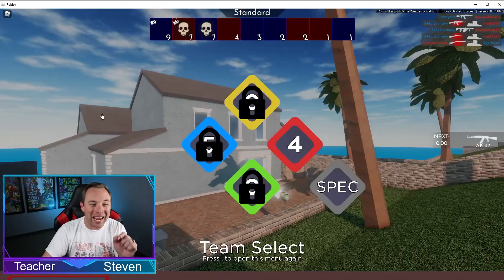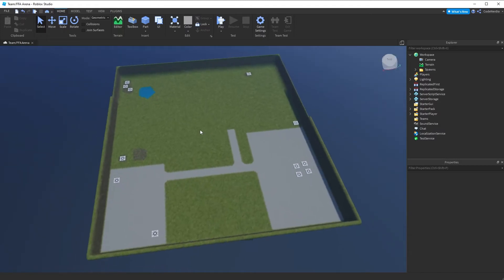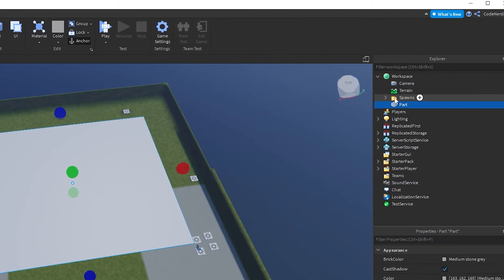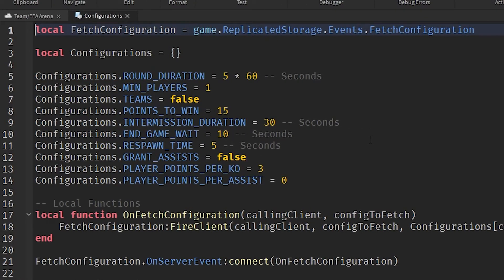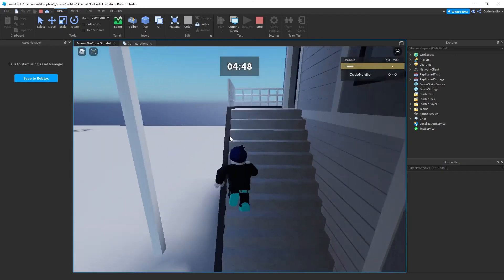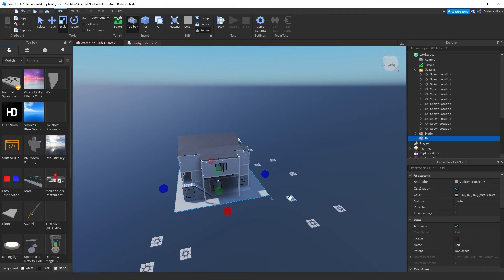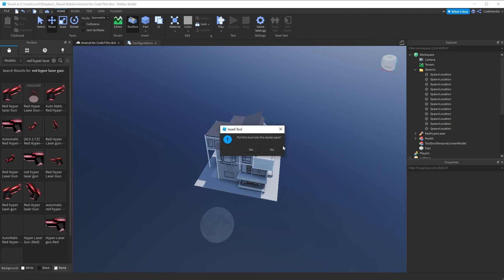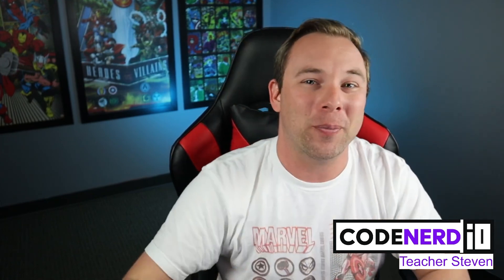How to make Arsenal in Roblox without scripting - Part 1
In this tutorial we show you how to build Arsenal in Roblox without writing any LUA, or scripting/coding at all. This is part 1 of the series.

If you have questions you can submit them in messages